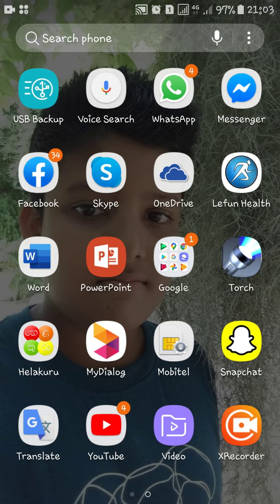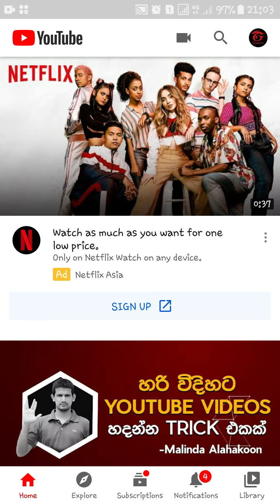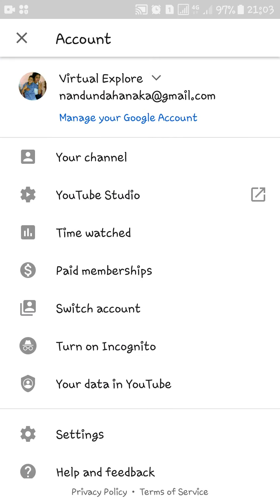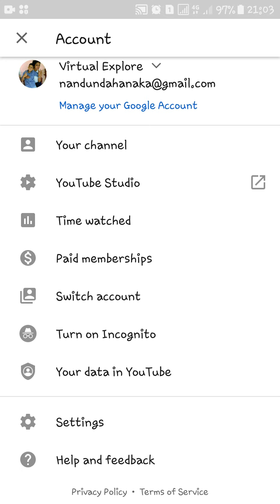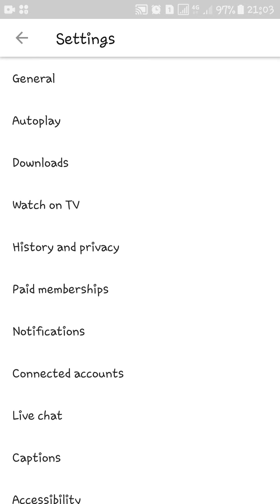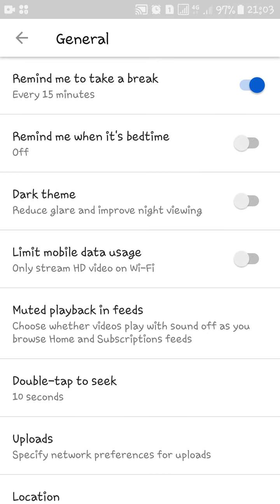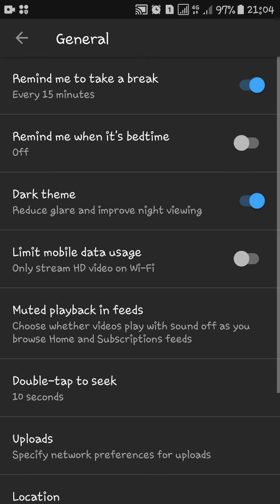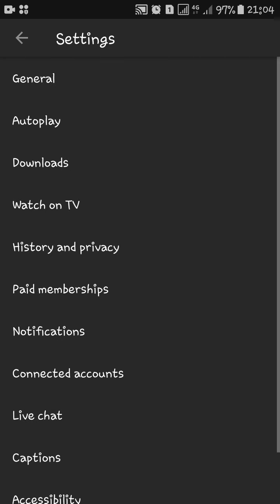How to active dark mode on your smart phone or pc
කොහොමද සෙට් එක